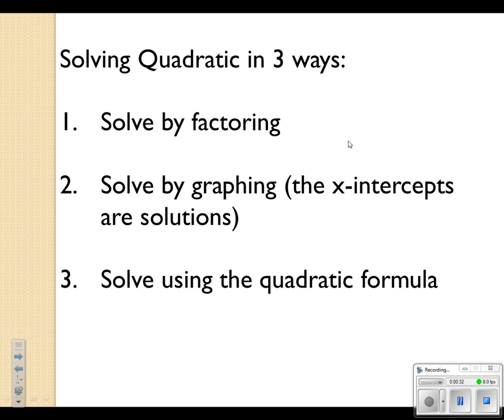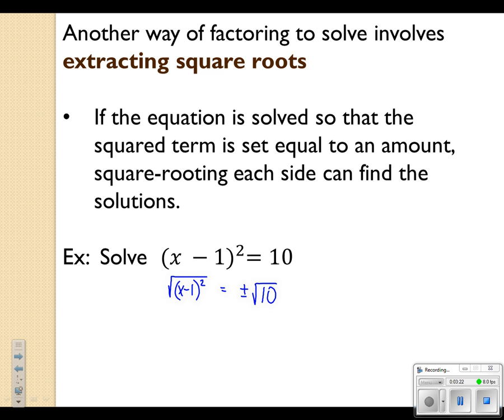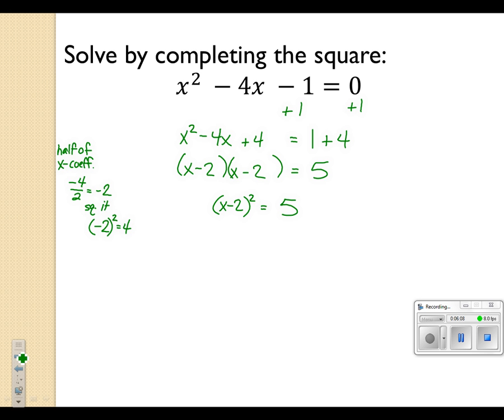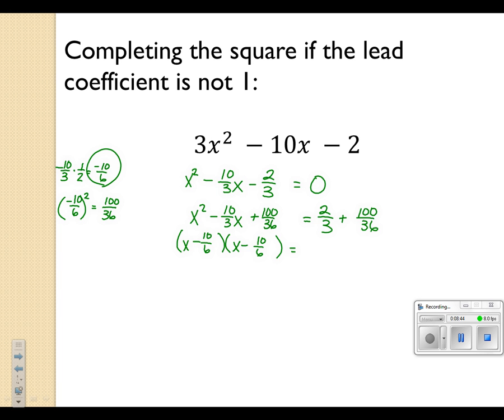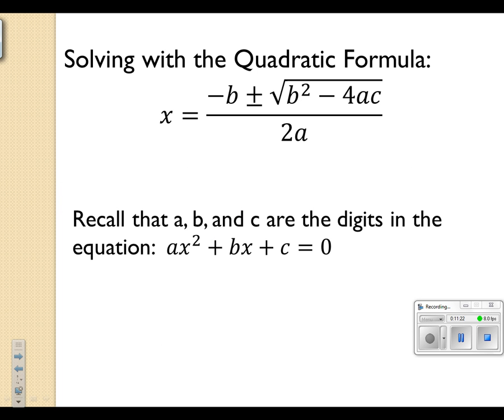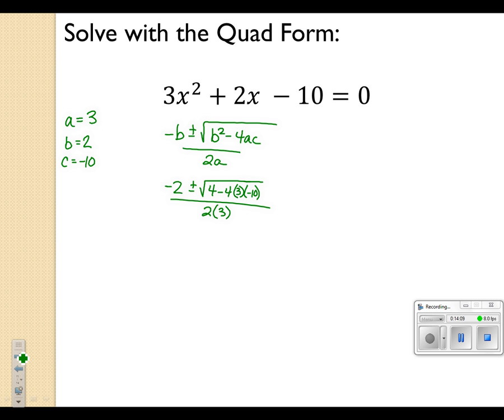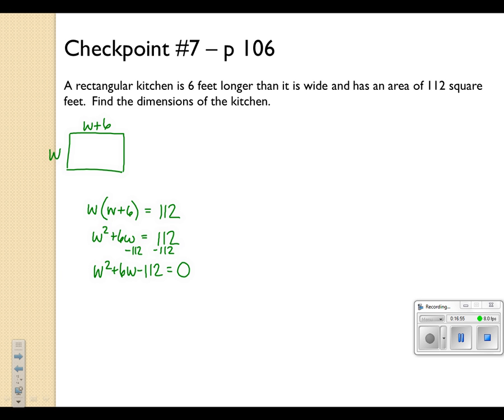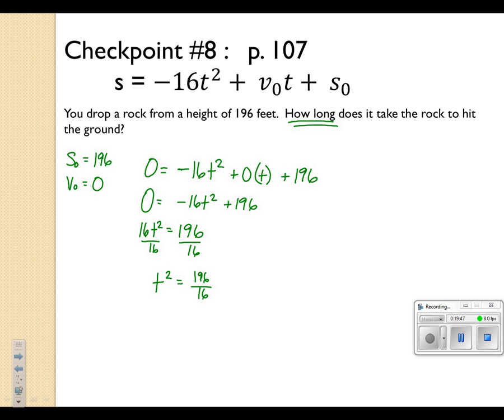CA Ch 1 Sect 4